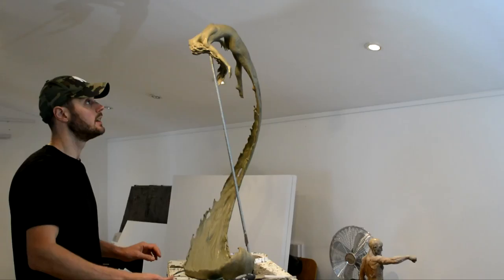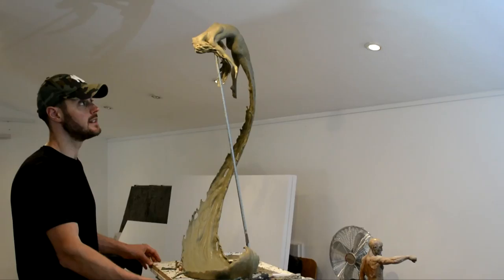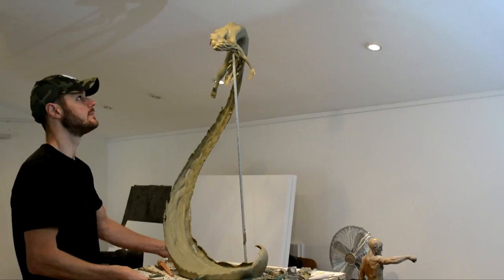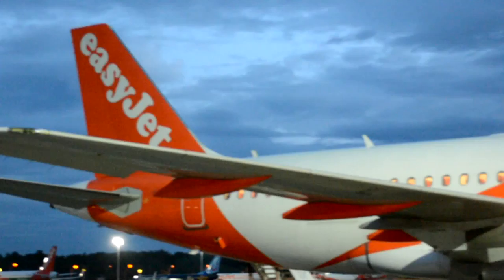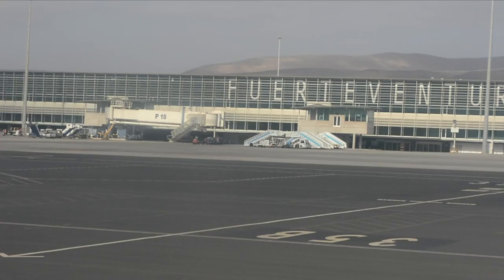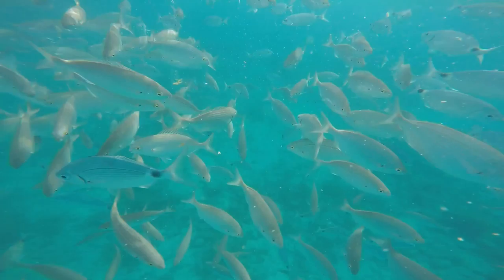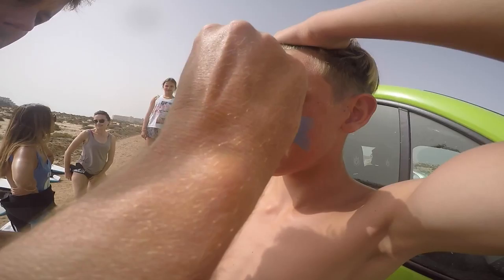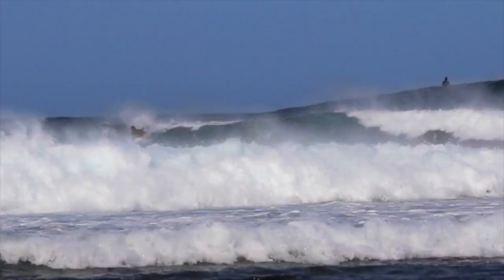Finishing Life's Wave /Fuerteventura